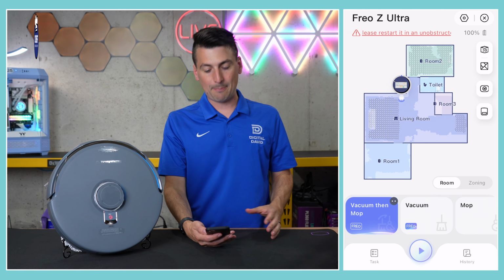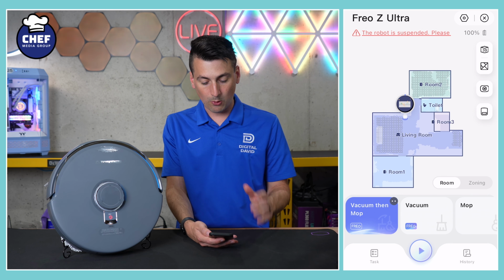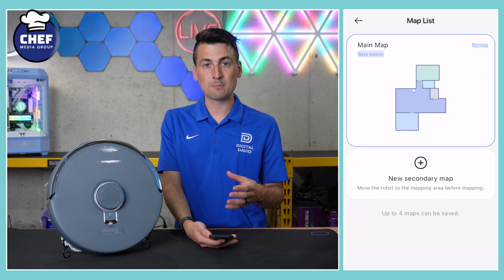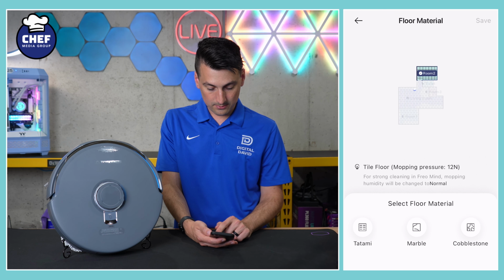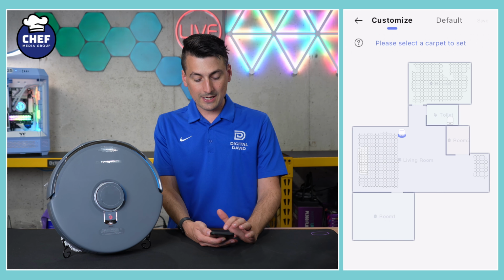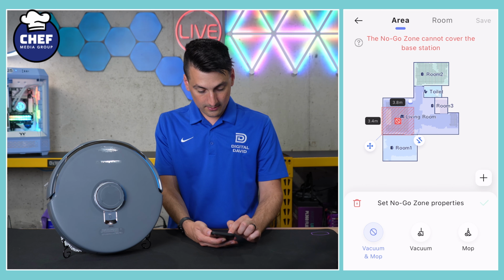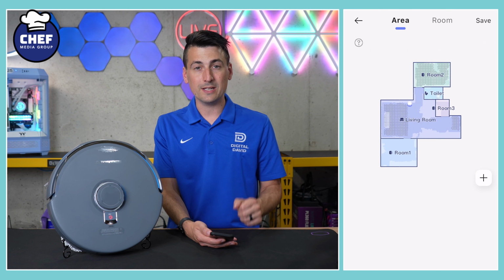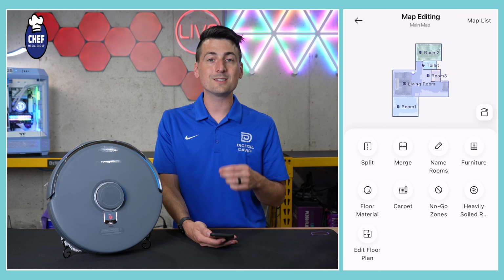Mastering Map Settings: NARWAL Freo Z Ultra Tutorial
Amazon Live US
Amazon INTL

Discover how to unlock the full potential of your NARWAL Freo Z Ultra with this step-by-step map settings tutorial! Learn to customize cleaning zones, set no-go areas, and optimize your robot's AI-powered navigation for a spotless and hassle-free experience.

NARWAL Freo Z Ultra Robot Vacuum and Mop Combo, Dual RGB Cameras and Chips, AI Avoidance, 12000Pa Suction, Real-Time Decisions, Adaptive Hot-Water Self Wash & Self Emptying, Pet Hair, Quiet, White

00:00 - Intro
00:13 - Map Settings